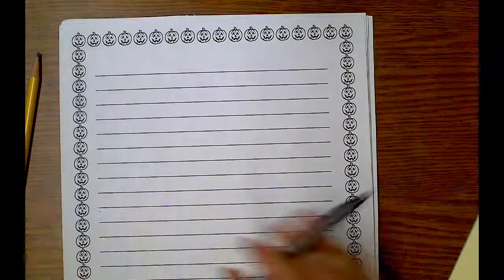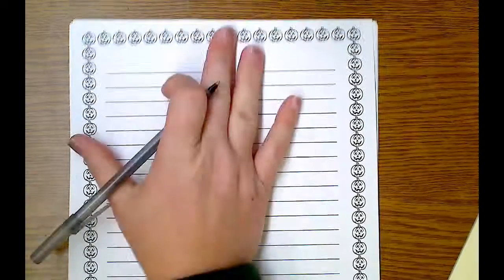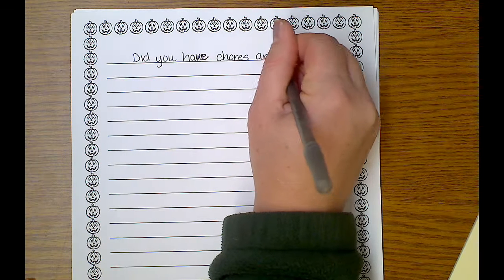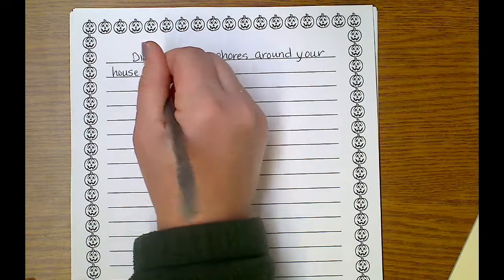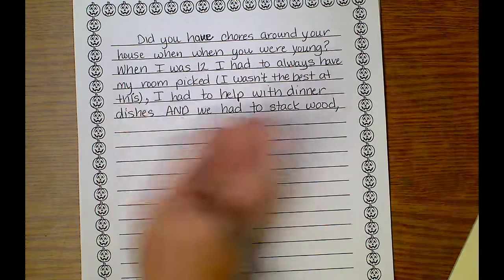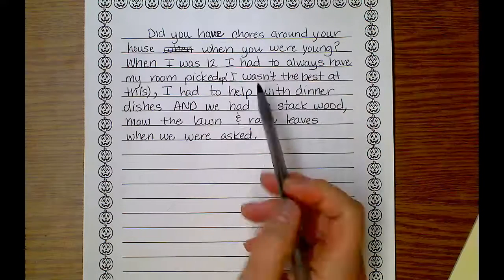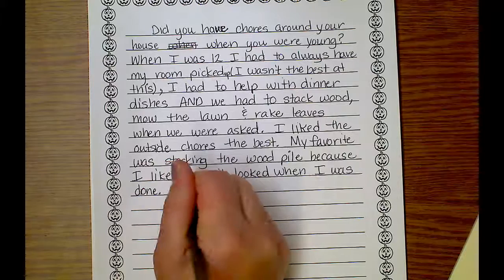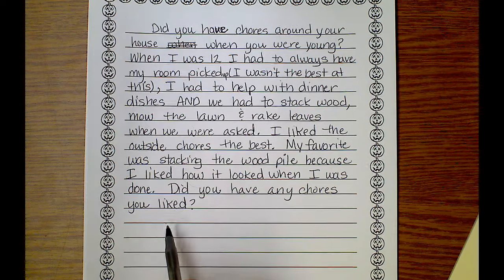W6 D1 Writing